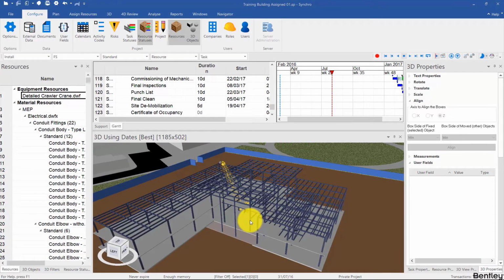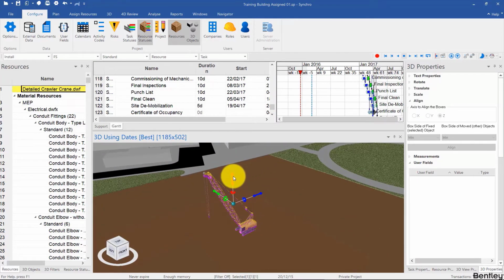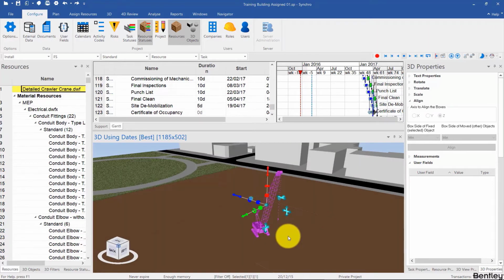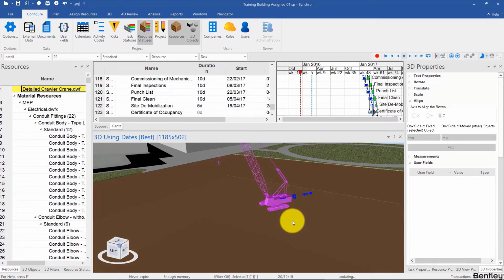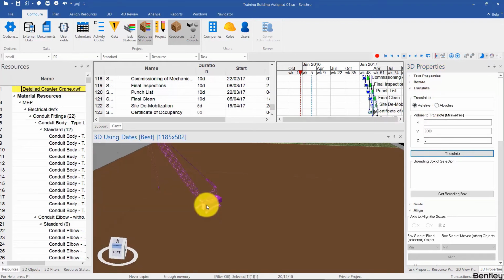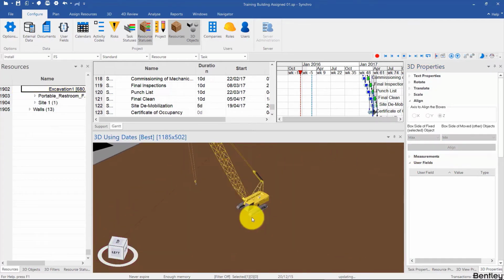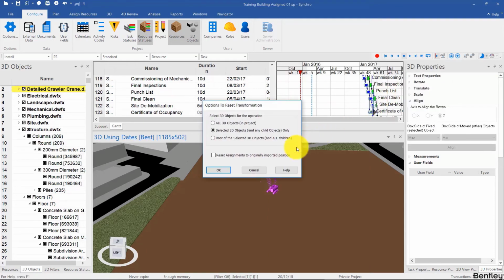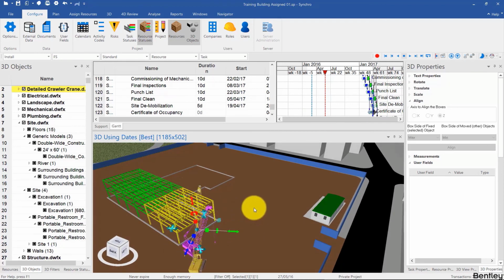SYNCHRO 4D: Move, Scale and Rotate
This video covers:
• The various ways to manipulate the position and size of equipment
• How to align equipment to another 3D object.